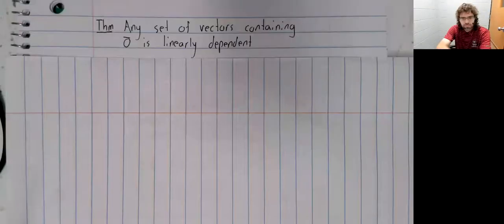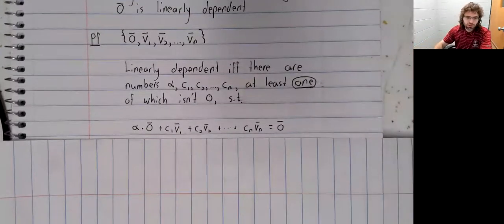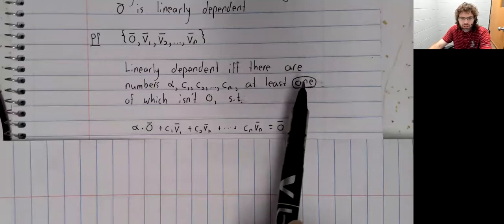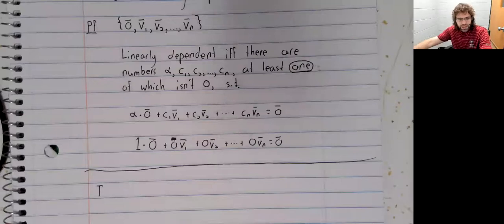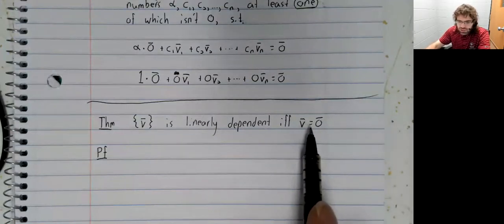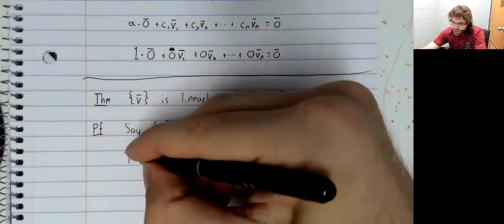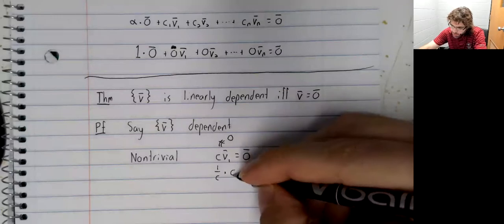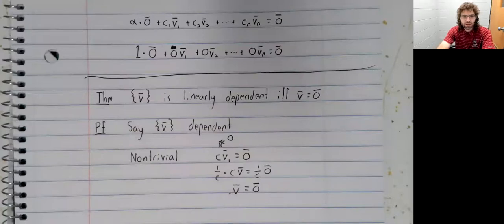LA, Section 1 7, Theorems involving 0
We state two theorems involving linear dependence and the 0-vector.  This material is from Section 1.7 of your textbook.